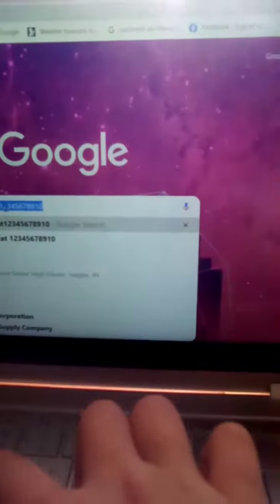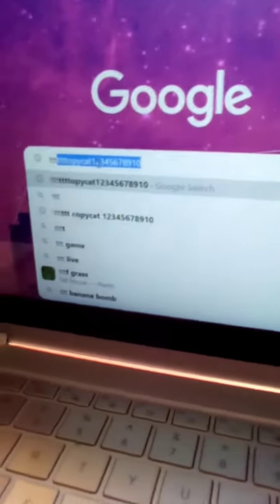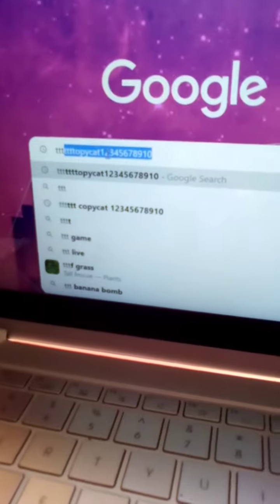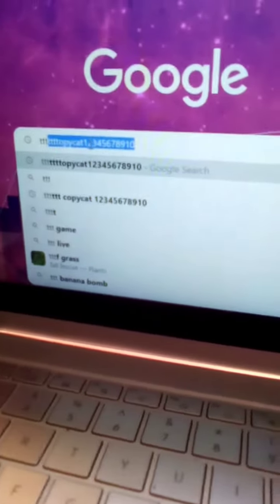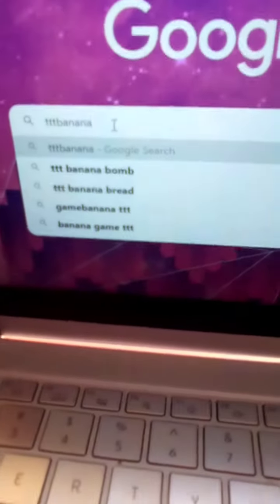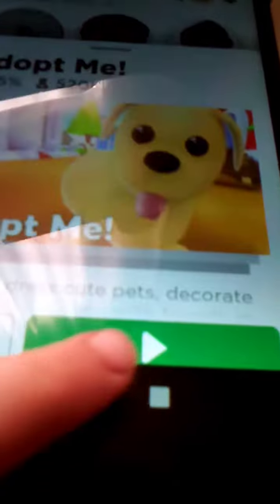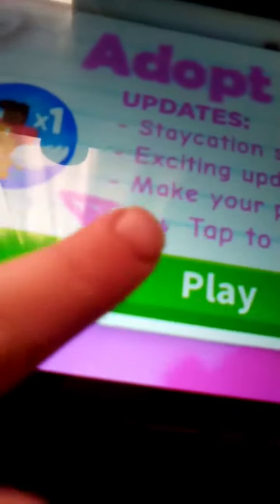Adopt me hacks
Today I'm going to be testing out a hack I found out on YouTube so basically you're going to search tttbanana rbxadoptme.com there you'll find a bunch of pictures of bananas that you're supposed to click on three times then login to Roblox check your backpack in adopt me and you get free pets? 🙀🙄😒😶:0